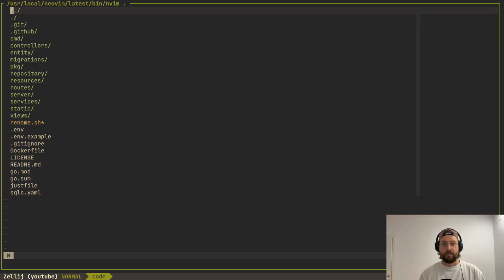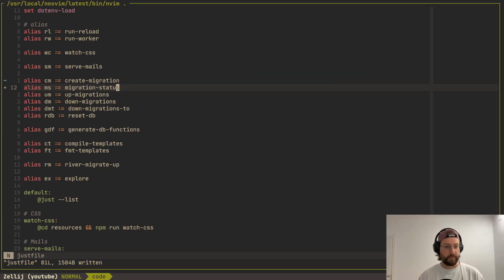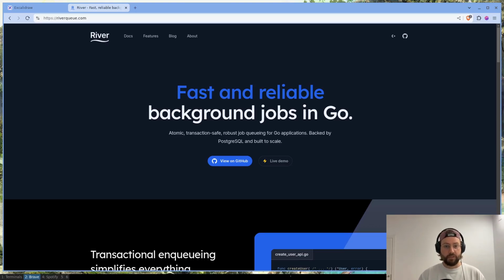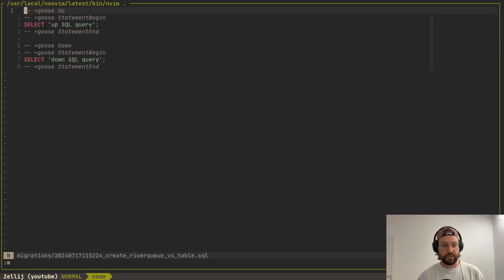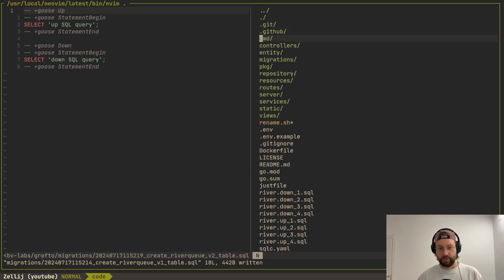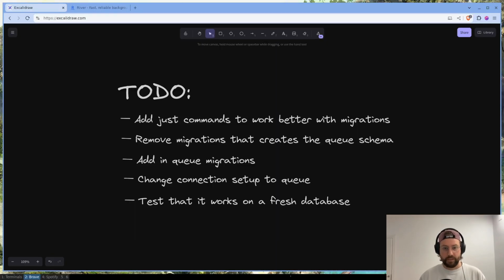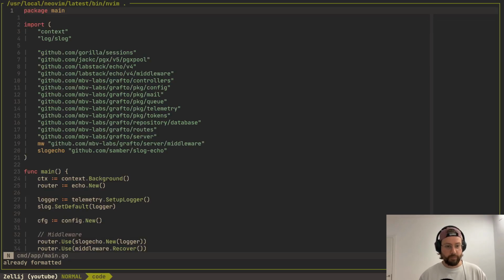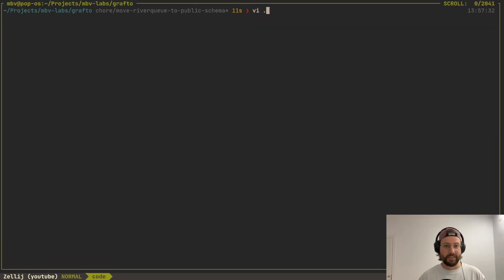Managing Migrations in Golang and River Queue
In this video, we change how we do the migrations related to the background jobs which uses a library called River Queue. These changes will make handling the database related to background jobs a bit more consistent with how "normal" migrations are done.

Timestamps:
0:00 Intro
0:45 Updating Justfile
2:12 Cleaning migrations
2:50 Adding New Migrations
6:14 Changing configs
7:45 Testing the queue
8:25 Cleanup